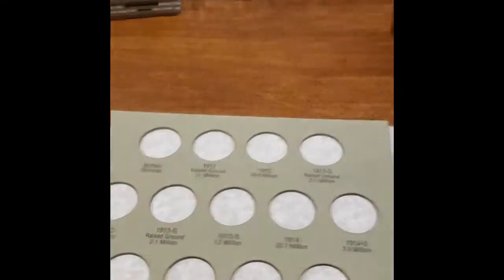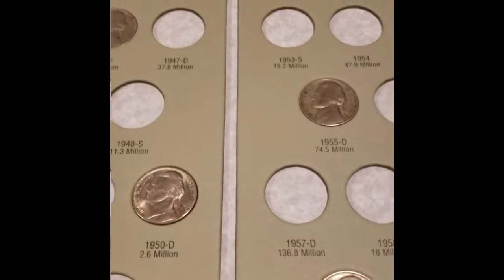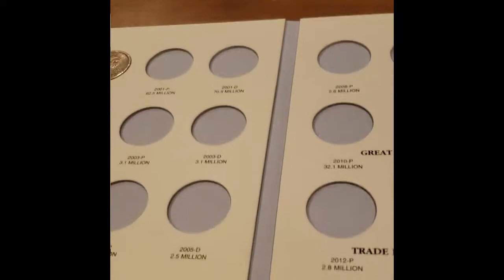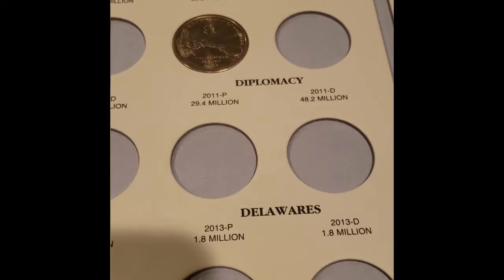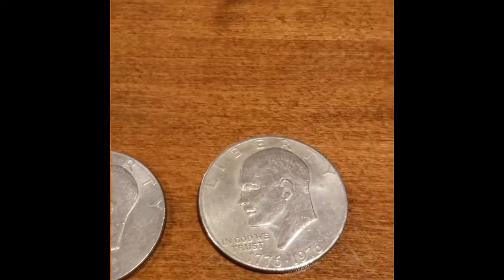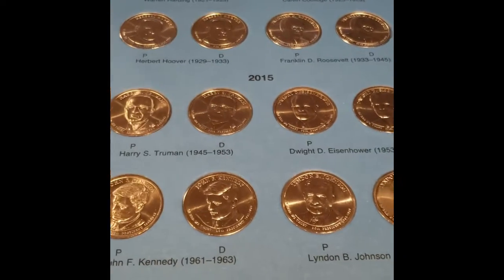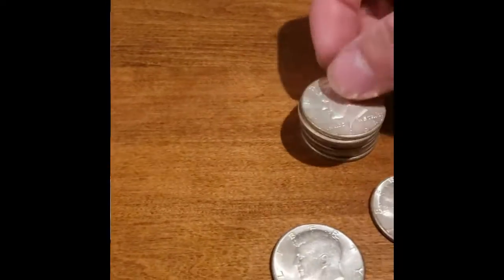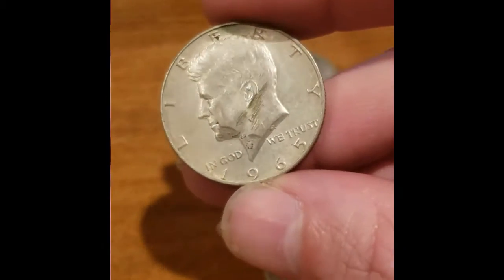Collection Part 2 - Nickels, Dollars and Halves!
Tonight, I'm showing off my Nickels, Halves and Dollars with a special guest.